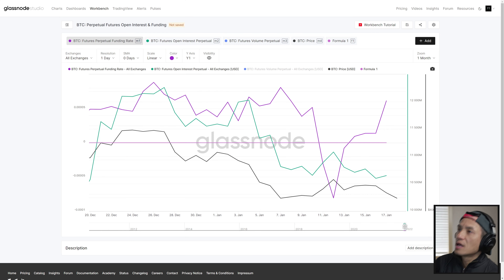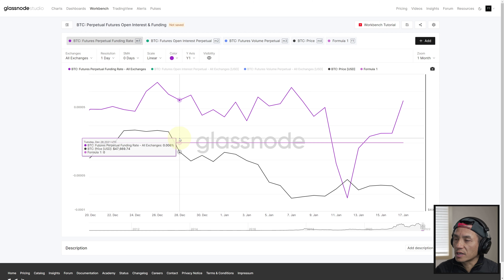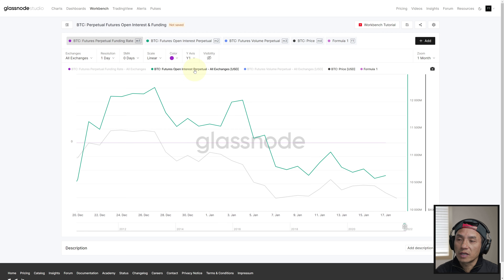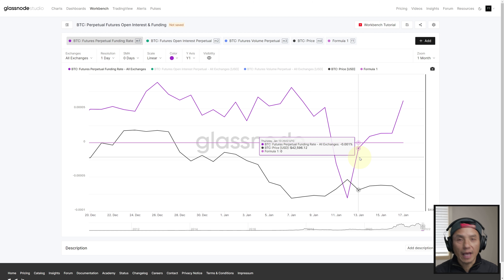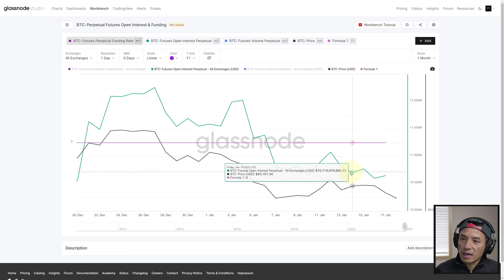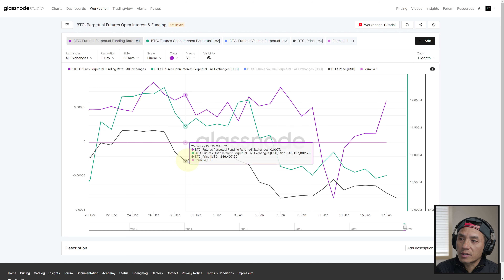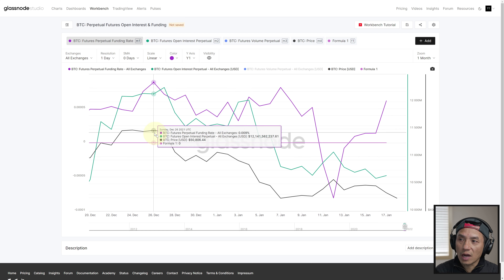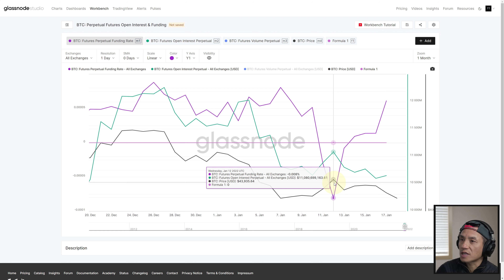How Funding Rate & Open Interest Could Impact Bitcoin Price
Using on-chain data, let's take a look at how funding rate and open interest in perpetual futures impact BTC price.

 Related

Coinalyze.net

Glassnode.com